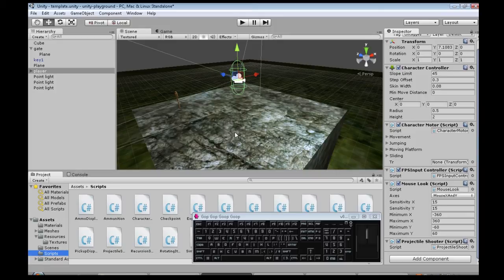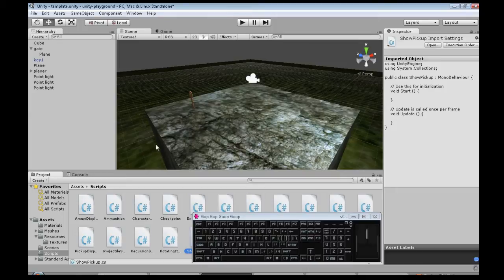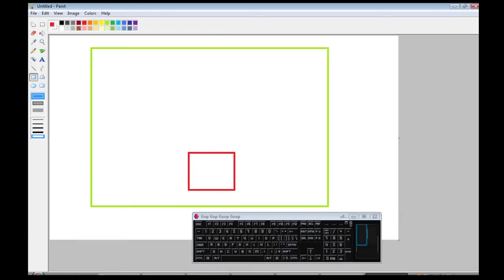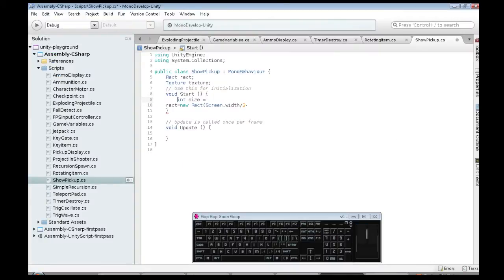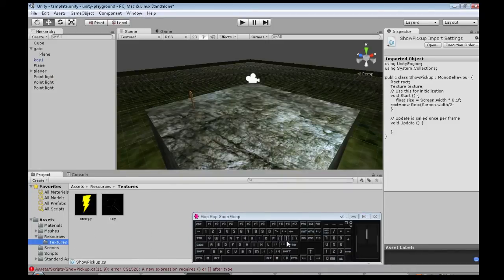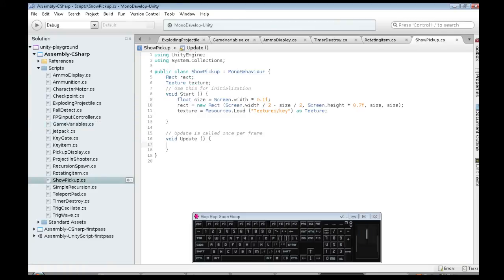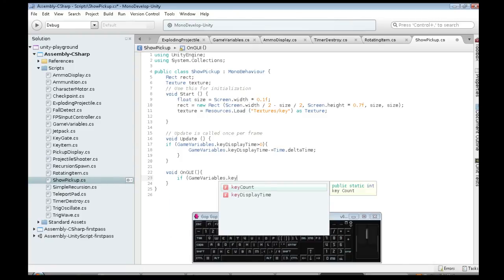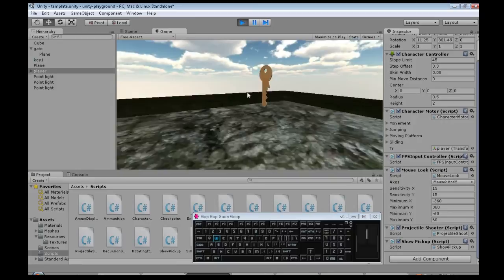Unity3D - Pick Up Item GUI Display (Unity 4.3)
Flash a picture on screen when you pick up an item.